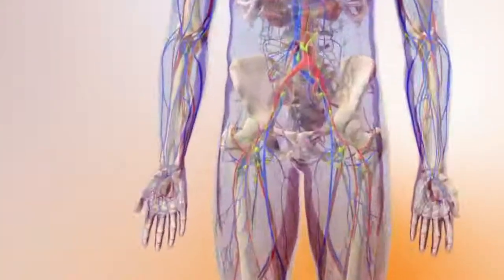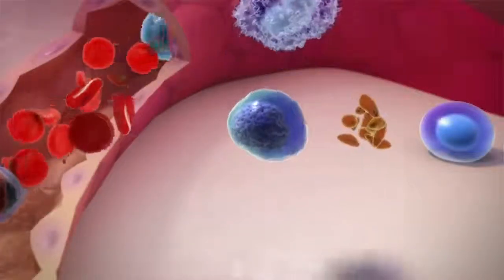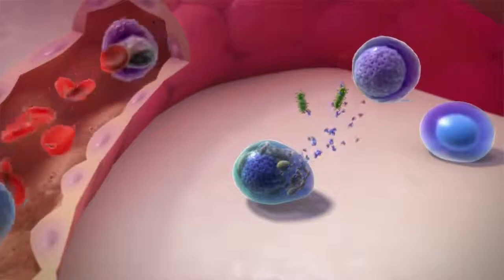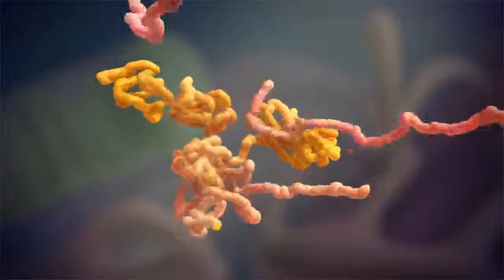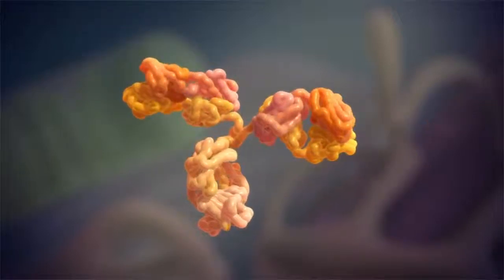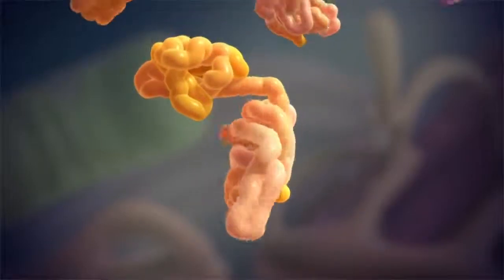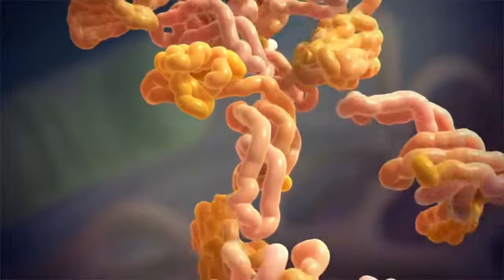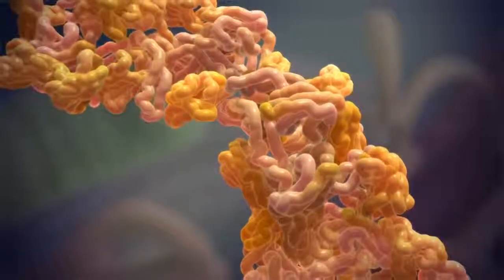What is AL amyloidosis